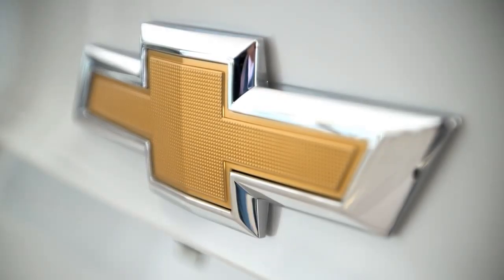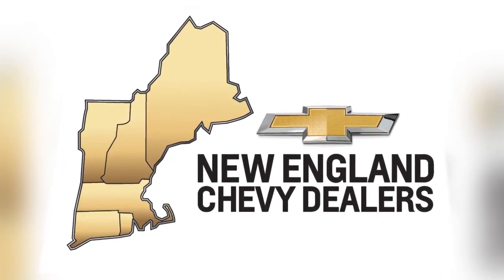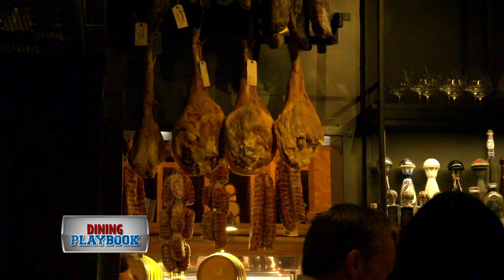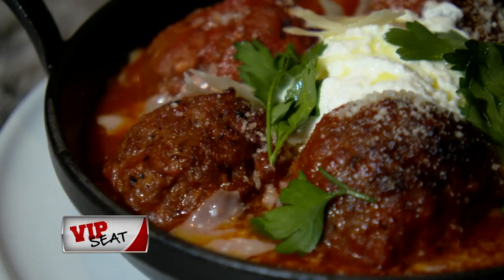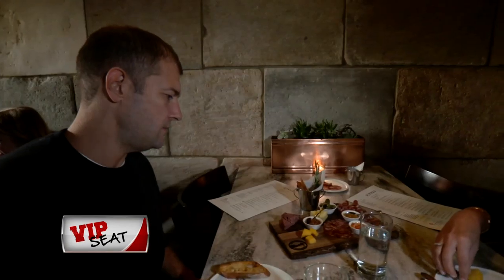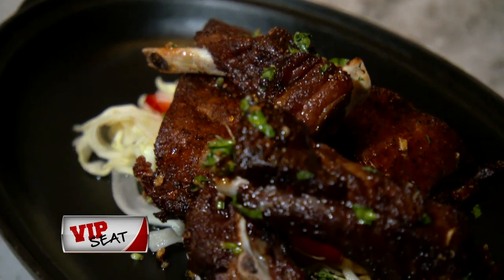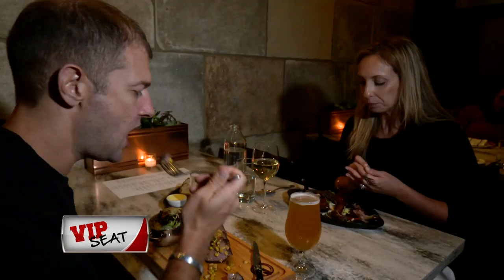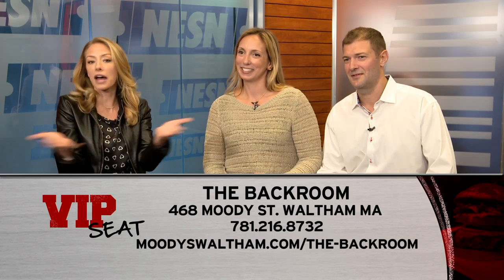Dining Playbook VIP Seat: The Backroom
Dining Playbook's VIP segment features The Backroom.